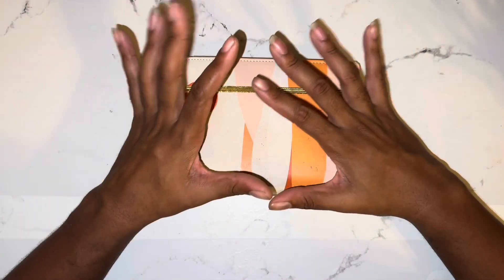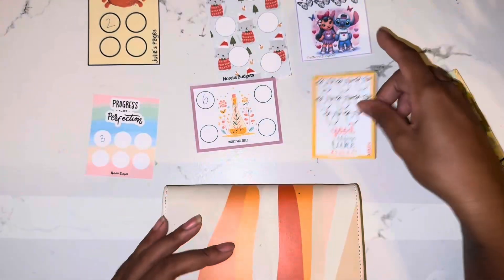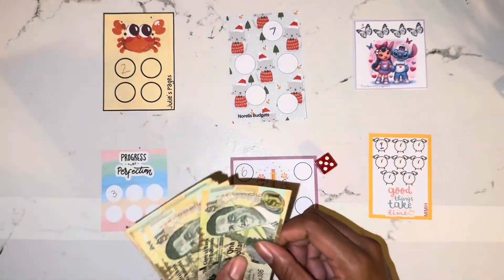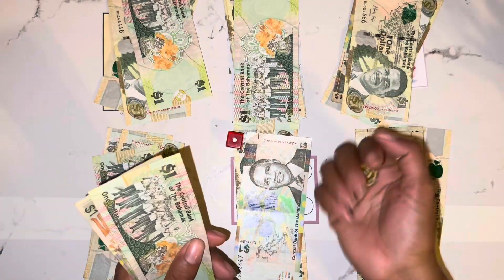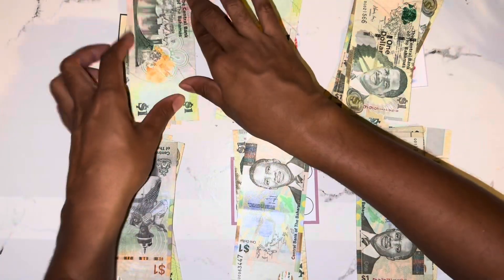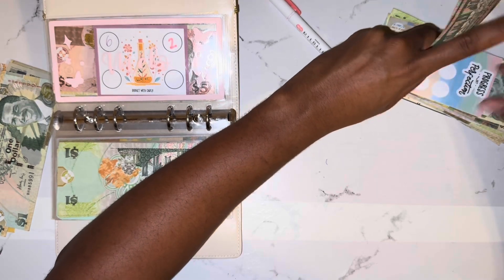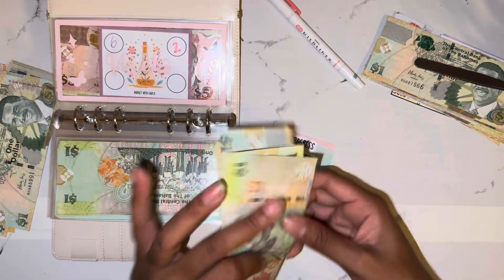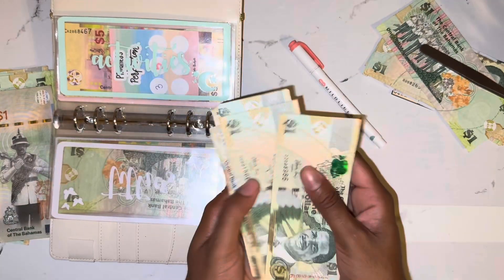MICRO WEDNESDAY | $20 | Aug Wk 2 | Ep 7 | Bahamian Budgeter